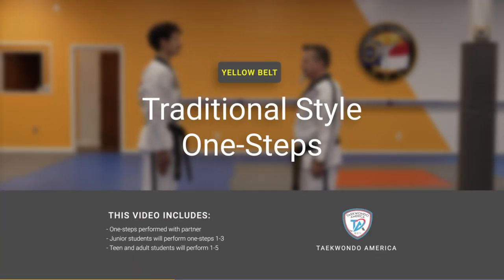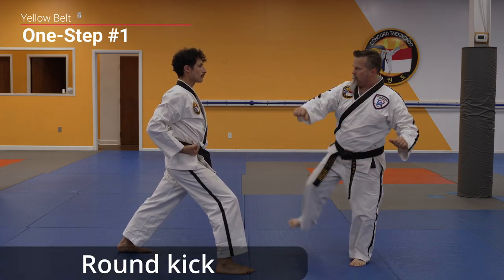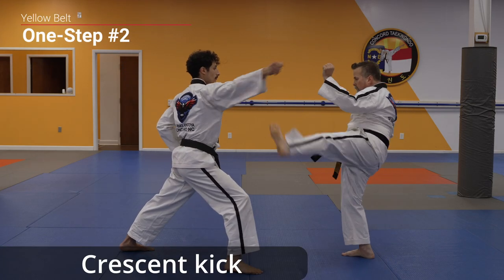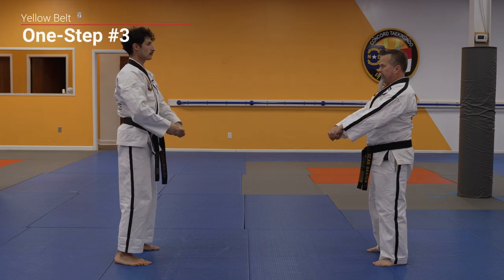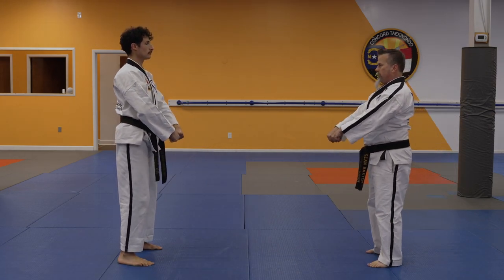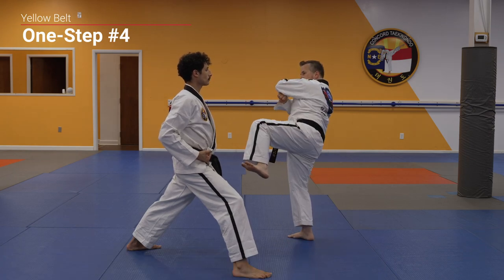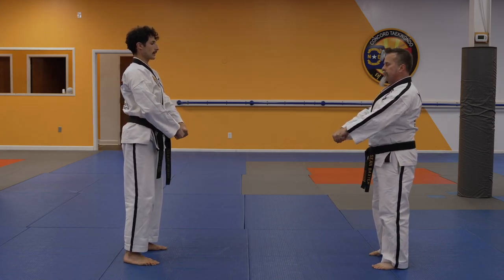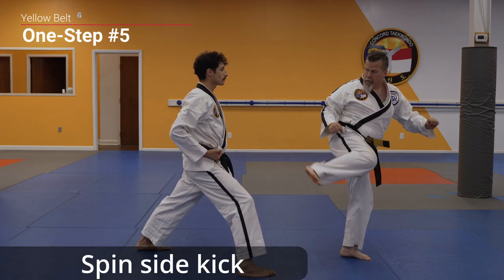Concord Taekwondo | One-Steps for Yellow Belts (Traditional)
Concord Taekwondo one-steps for YELLOW BELTS

YELLOW BELT ONE-STEPS
(Juniors (up to 12 years old) perform 1-3.  Adults (13 years old or older) perform 1-5.  Yells (ki-haps)
are indicated in BOLD.)

# 1 Kicks are performed with the lead leg.
# 2 Kicks are performed with the back leg.
# 3 Kicks are performed by moving the back leg and striking with the lead leg.

1. Left front kick, left outer forearm block, right reverse punch, left round kick (Ki-Hap)
2. Left crescent kick, right front / round kick combination, left spin side kick (Ki-Hap)
3. Right outside block, right Back Fist, right # 1 side kick, left spin crescent kick (Ki-Hap)
4. Left reverse outer forearm block, left side kick, right spin crescent kick, left #1 double round kick, left back fist, right reverse ridge hand strike (Ki-Hap)
5. Left double knife hand block, right reverse punch, left hook punch, left # 1 side kick, right spin side
Kick (Ki-Hap)

00:00 Intro
00:08 One-Step #1
00:32 One-Step #2
00:54 One-Step #3
01:17 One-Step #4
01:49 One-Step #5
02:18 Outro

Video created by Concord Taekwondo America